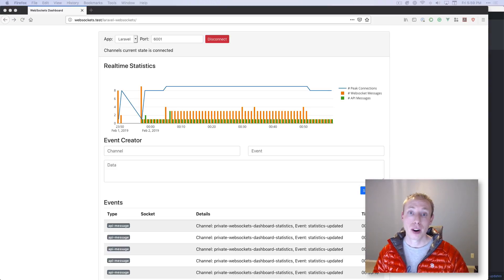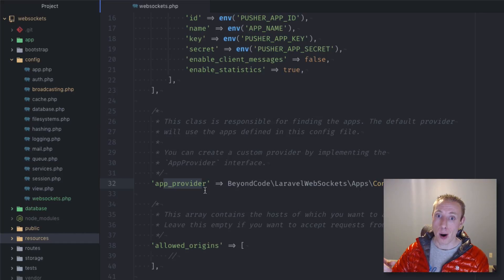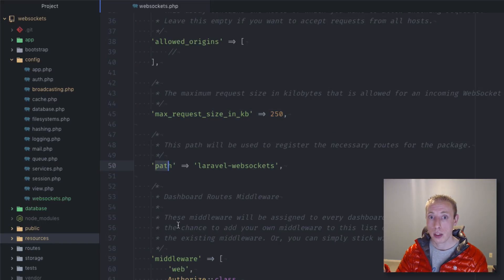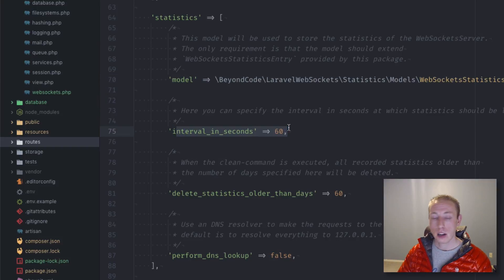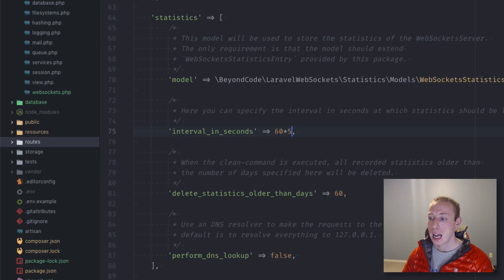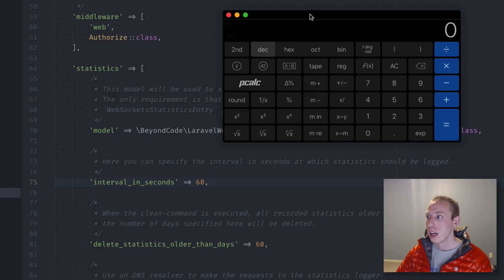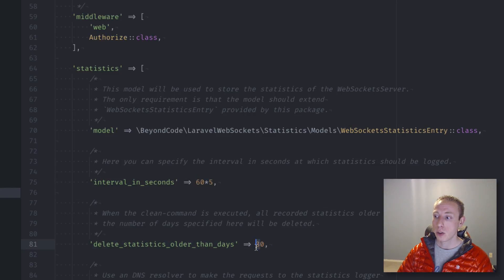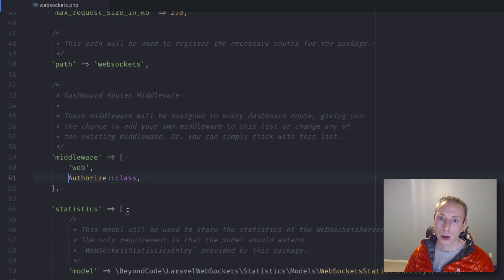Configuring Settings For Our Laravel-Websockets Server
In our previous video, we talked about setting up the laravel-websockets package to run our own websocket server.

This video will focus on the settings you can configure when setting up your websocket server.  For those interested in learning how to use this package, watch my previous video which covers the setup and use of this package to get running with Laravel Websockets and Laravel Echo.

Learn Laravel Echo and Laravel Websockets in Detail with my Full (FREE) Course:

FOLLOW ME

QUESTIONS?